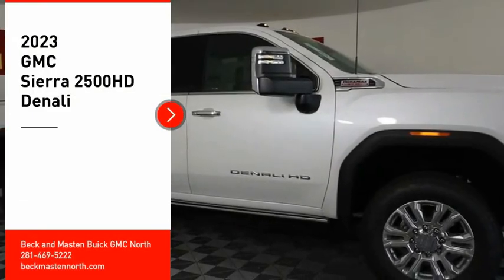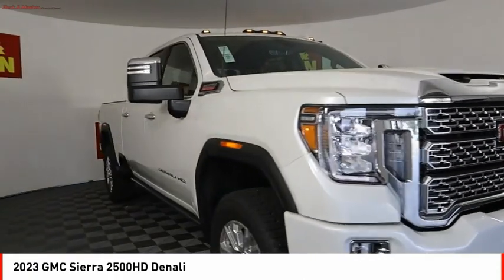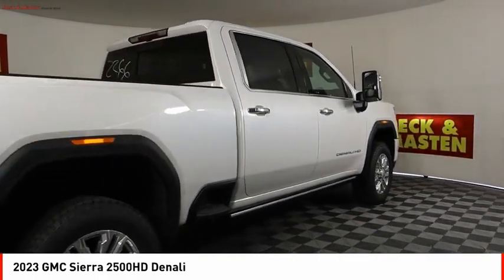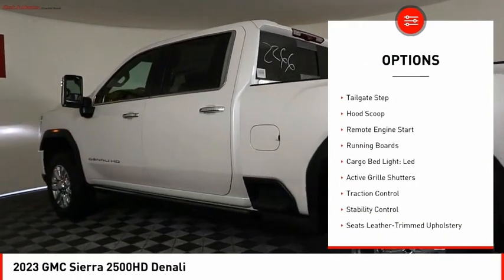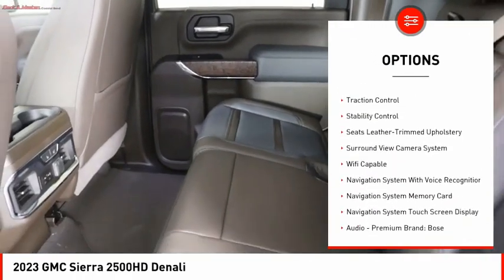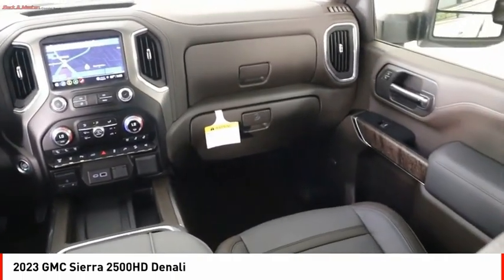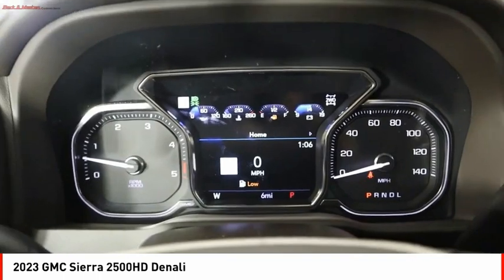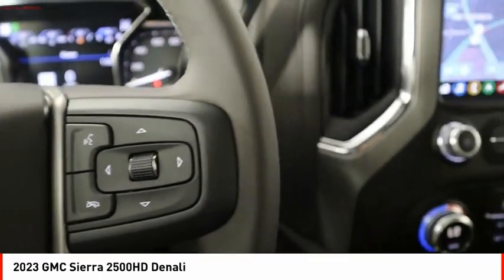2023 GMC Sierra 2500HD Houston TX F252266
2023 GMC Sierra 2500HD Denali

This Vehicle is a GMC Crew Cab 4X4 Sierra 2500HD Denali from 2023, boasting a 6.6 Liter 8 Cylinder engine with exterior White Frost Tricoat and interior Dark Walnut/Dark Ash Grey. It has a Part Time with On Demand Four Wheel Drive, Navigation System With Voice Recognition, Navigation, Touch Screen Display, Bluetooth Phone Connectivity, and Leather-Trimmed Seats. This car is sure to turn heads with its modern design and advanced technology.